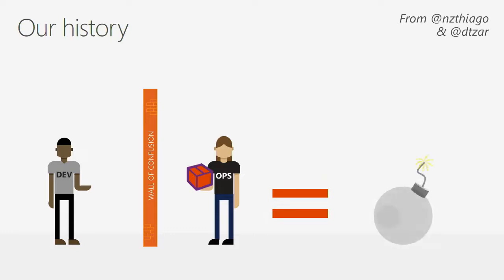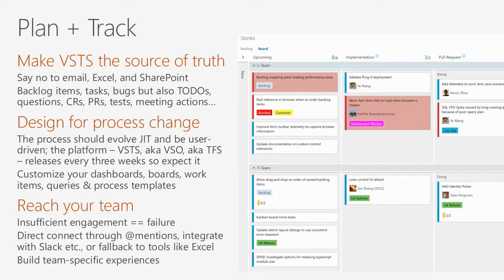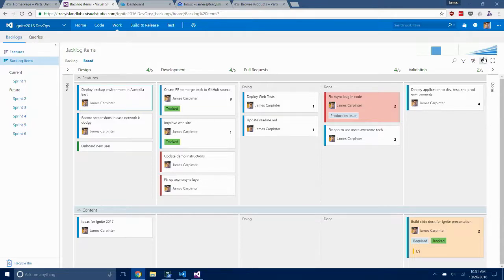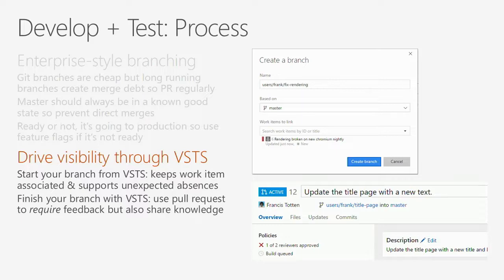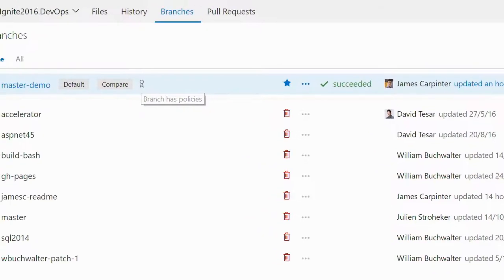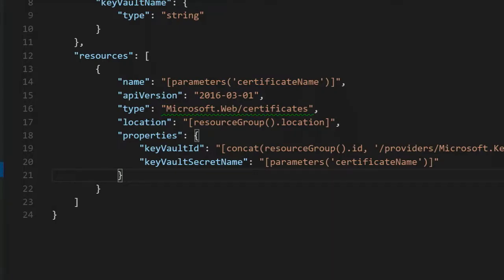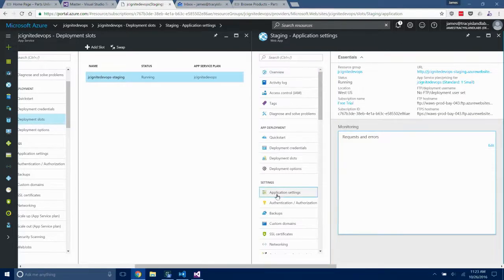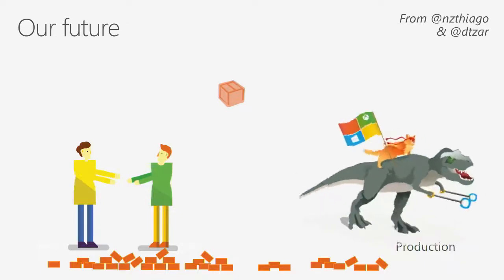New Zealand 2016 DevOps in the real world a true story